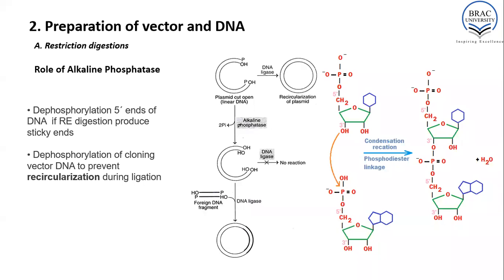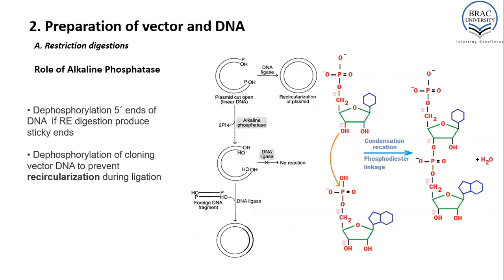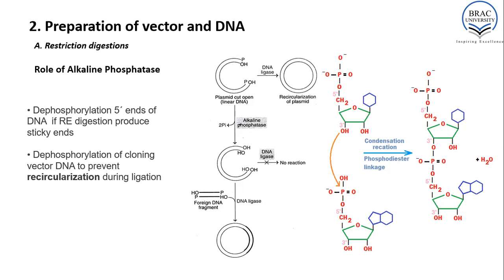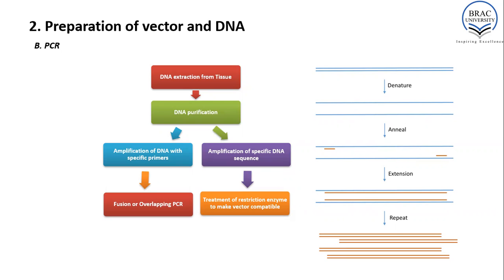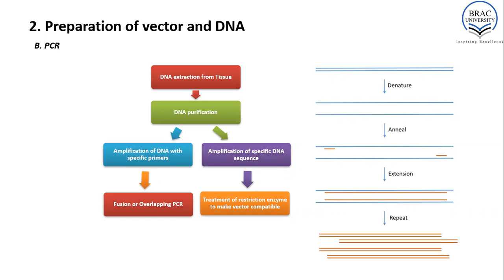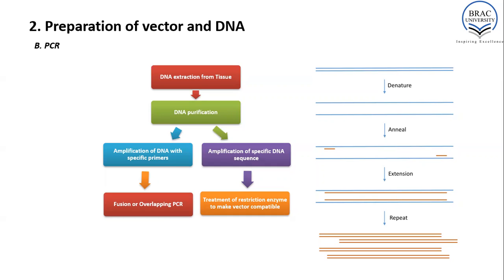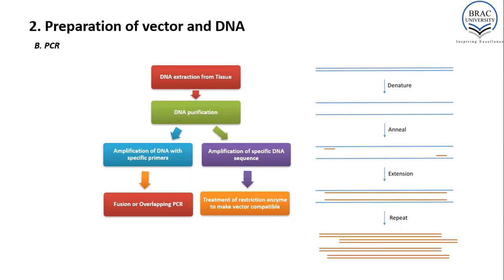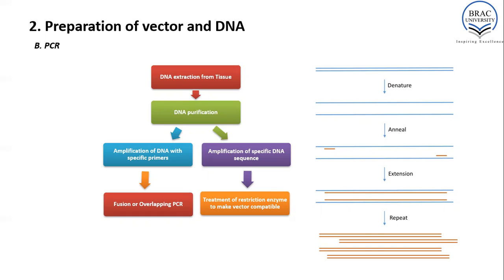B T L2 v4 sp 21